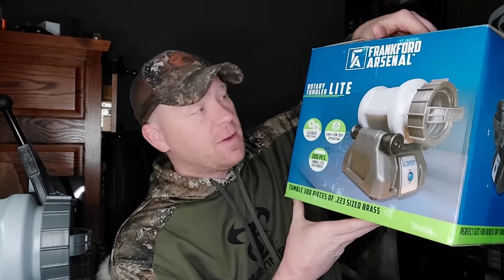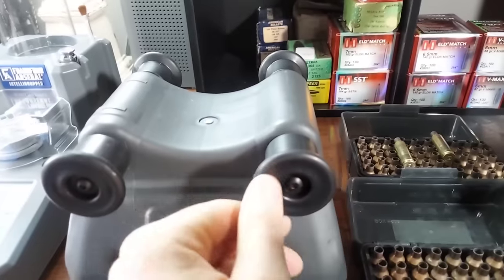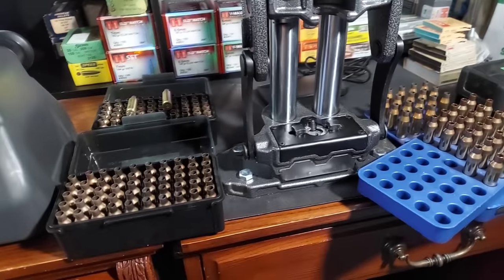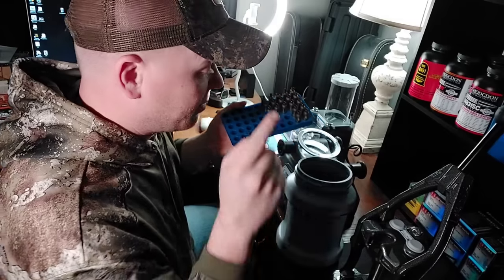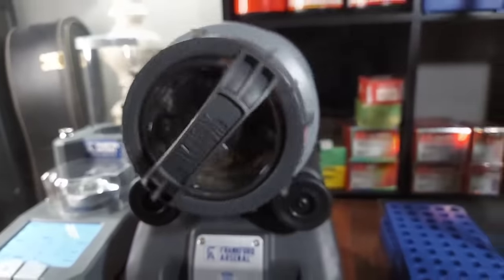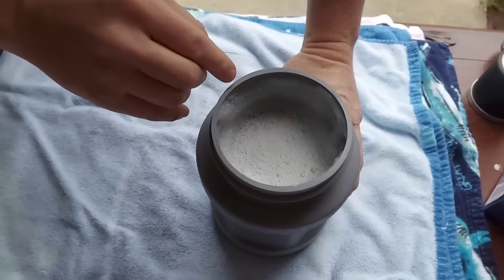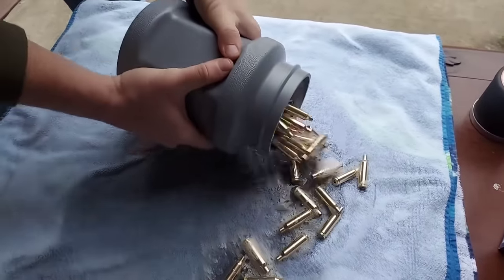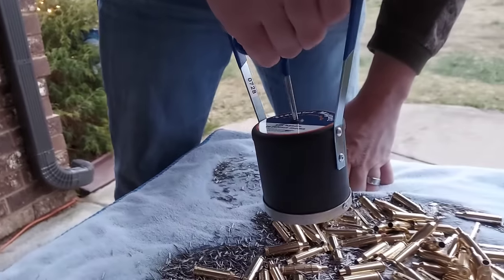Frankford Arsenal Rotary Tumbler Lite and Brass Dryer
This stuff sure made my brass shine!!!